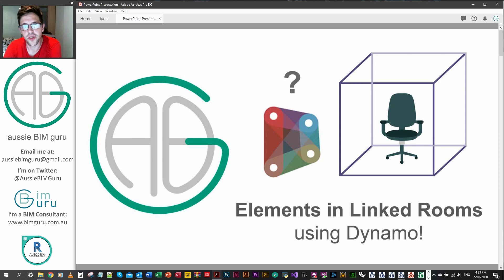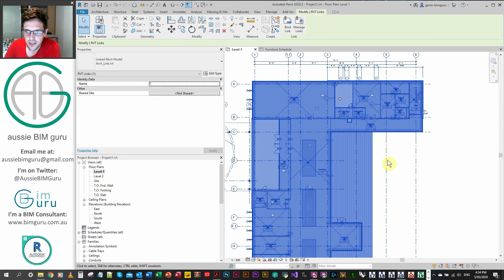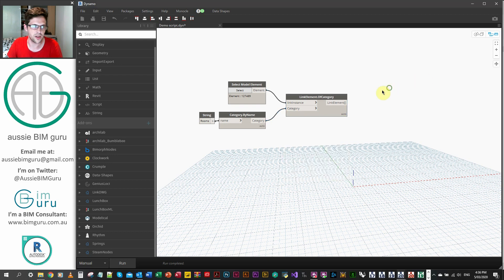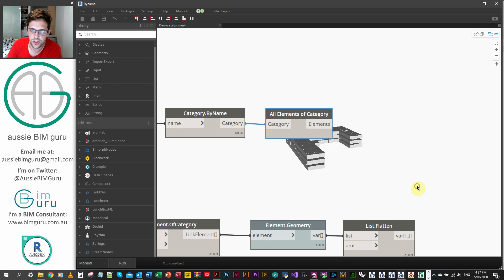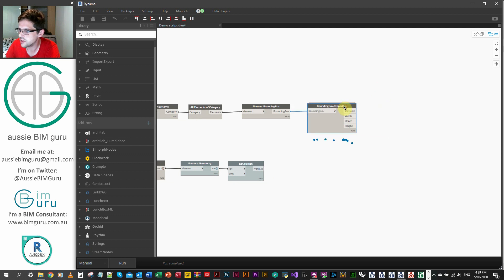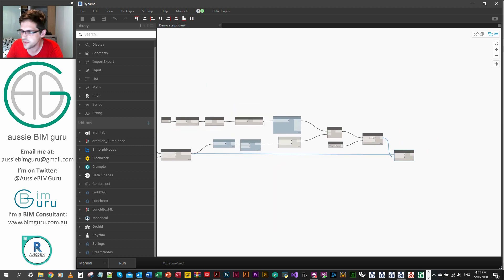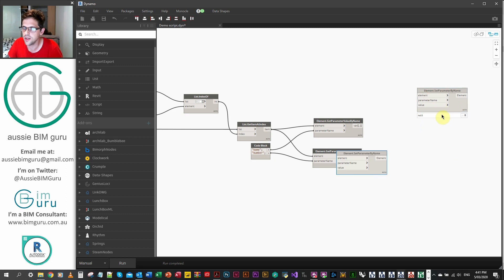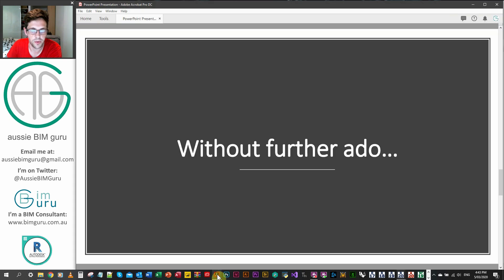Elements in Linked Rooms using Dynamo!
A common workflow I have requested is to find the linked rooms that Revit elements are situated within. In this tutorial we look at how to detect this!